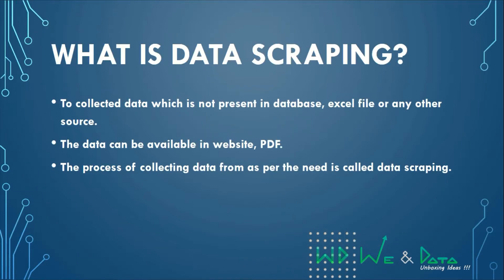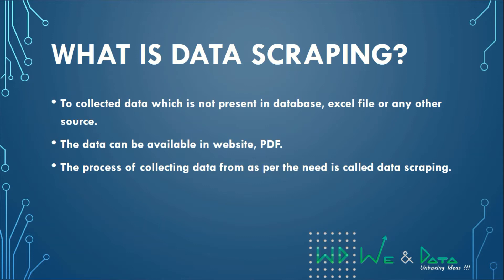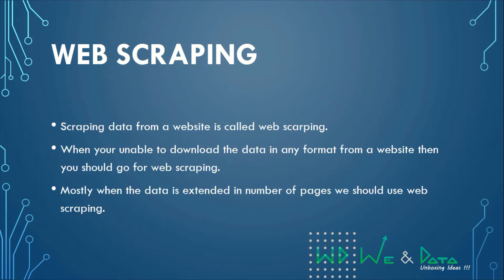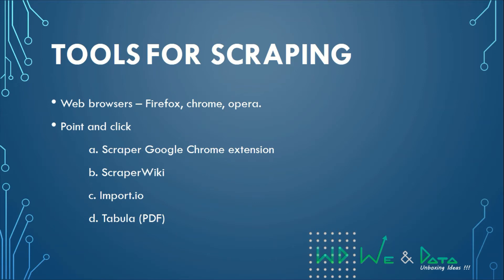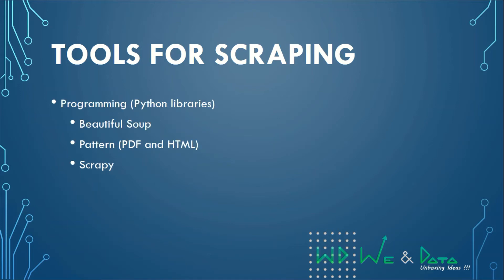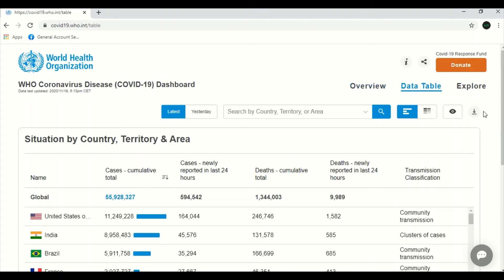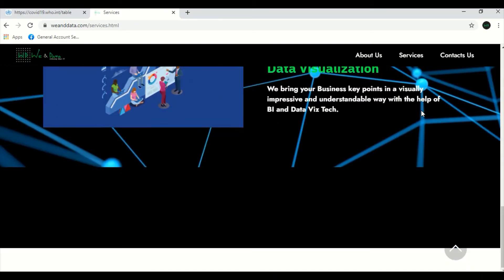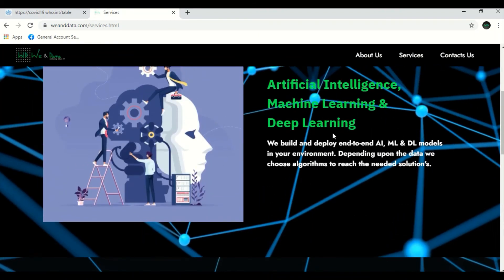Introduction to Data Scraping || English || Explained || We & Data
Introduction to Data Scraping. What is Data Scraping?. When to use it?. Tools needed for it? Explained easily
Watch in English